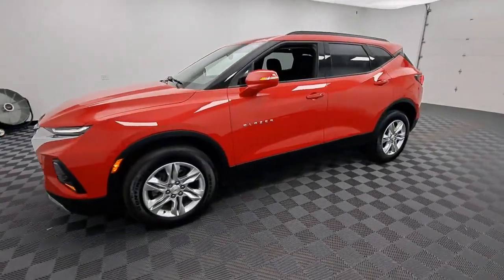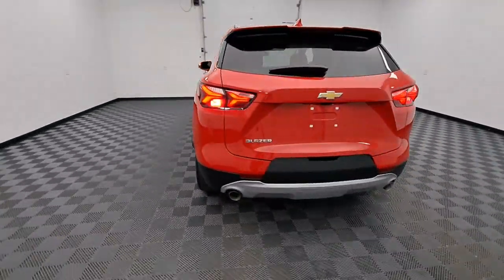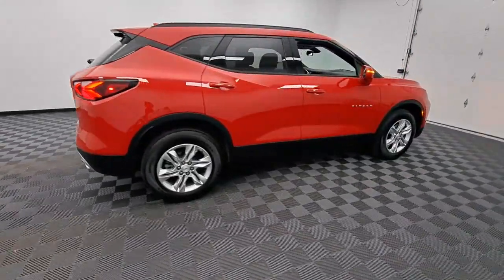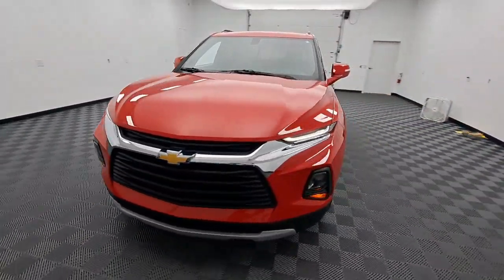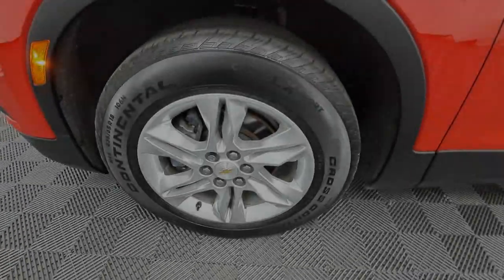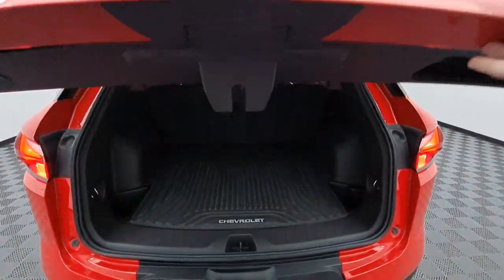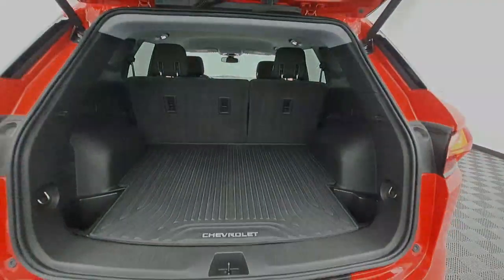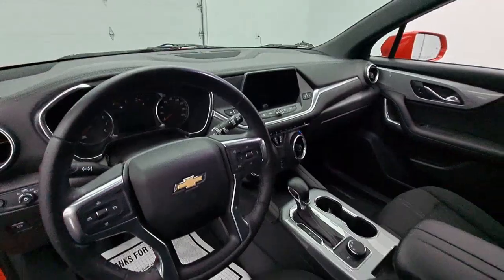2020 Chevrolet Blazer Troy, Tipp City, West Milton, Piqua, Dayton S16020T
Red Hot Used 2020 Chevrolet Blazer available in 3230 South County Road, Troy, Ohio at Dave Arbogast Ford. Servicing the Troy, Tipp City, West Milton, Piqua, Dayton, area.

3230 South County Road 25A

Recent Arrival! Red Hot FWD Remote Start Bluetooth Backup Camera Push Button Start Parking Sensors CarPlay 6-Speaker Audio System Feature AM/FM radio: SiriusXM Apple CarPlay/Android Auto Black Roof Rails Convenience & Driver Confidence Package Cruise Control Delay-off headlights Front Bucket Seats Fully automatic headlights Heated Driver & Front Passenger Seats High-Intensity Discharge Headlights Illuminated entry Inside Rear-View Auto-Dimming Mirror Interior Protection Package (LPO) Lane Change Alert w/Side Blind Zone Alert Outside Heated Power-Adjustable Body-Color Mirrors Premium All-Weather Cargo Mat (LPO) Premium All-Weather Floor Mats Radio: Chevrolet Infotainment 3 System Rear Cross Traffic Alert Rear Park Assist w/Audible Warning Rear Power Programmable Liftgate Remote Start SiriusXM Radio Telescoping steering wheel Tilt steering wheel Universal Home Remote Wheels: 18 Bright Silver Aluminum.brbrAwards:br * JD Power Automotive Performance Execution and Layout (APEAL) StudybrDAVE ARBOGAST IS ONE OF THE TOP 100 FRANCHISE USED CAR DEALERS IN THE USA! Come find out why! for more photos! *See Dealer For Specific Equipment* Dealer Disclosure: Sales Tax Title License Fee Registration Fee $250 Dealer Documentary Fee are additional to the advertised price.